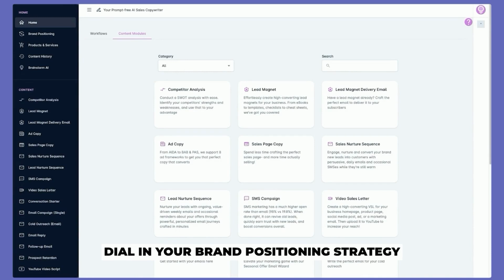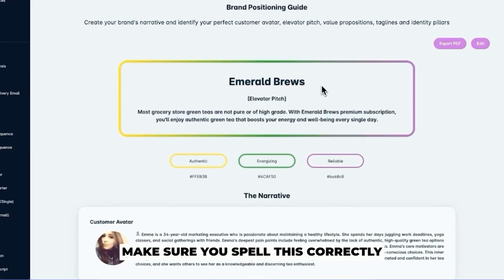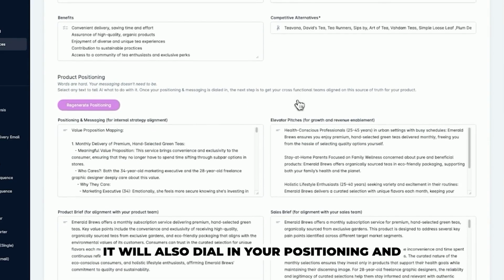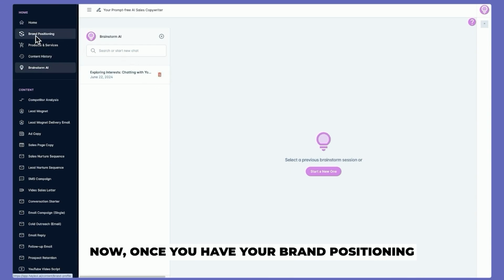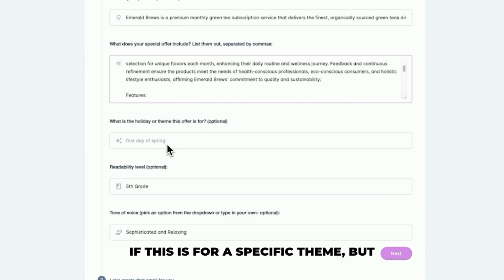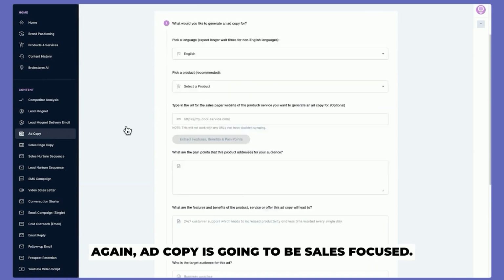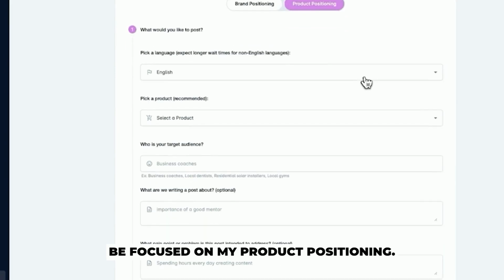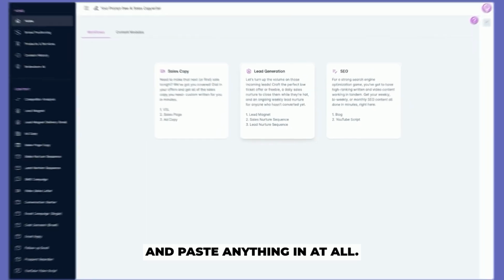Get a FREE AI Business Coach when you join Full Circle Fusion